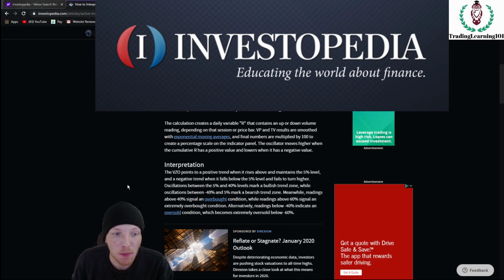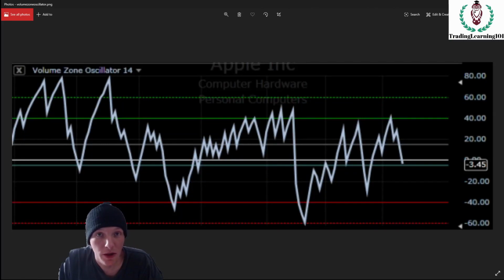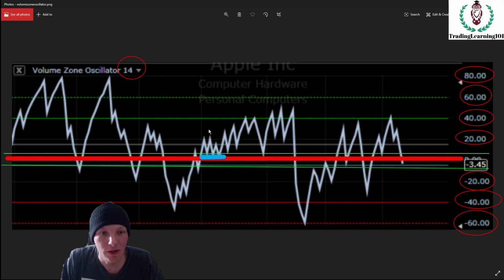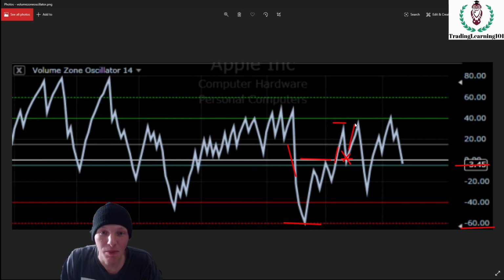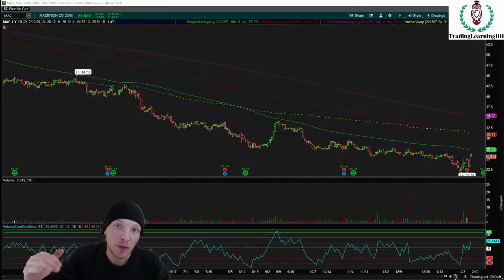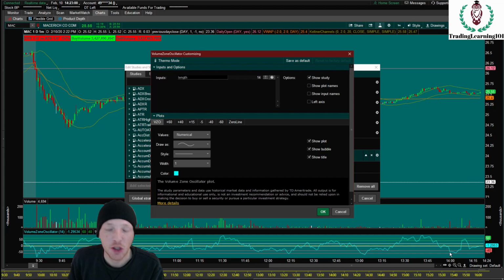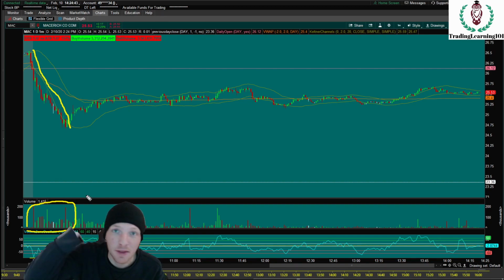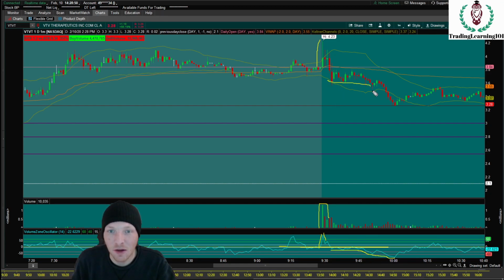Volume Zone Oscillator | ThinkorSwim ThinkScript | Episode 03